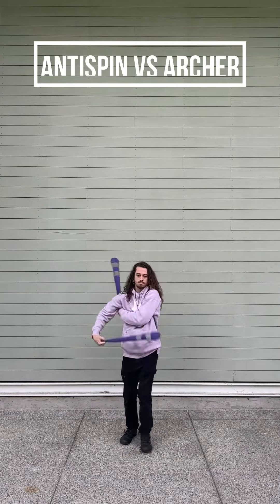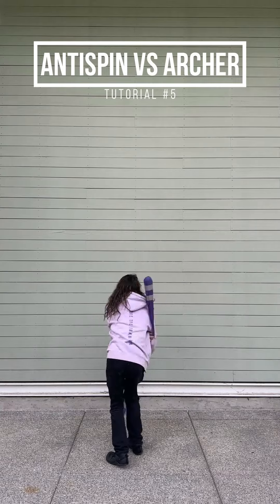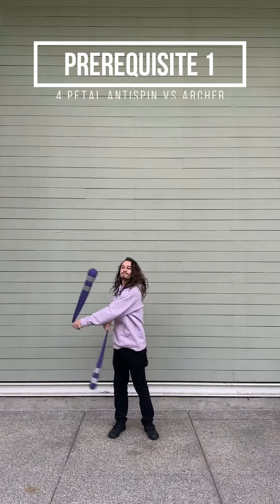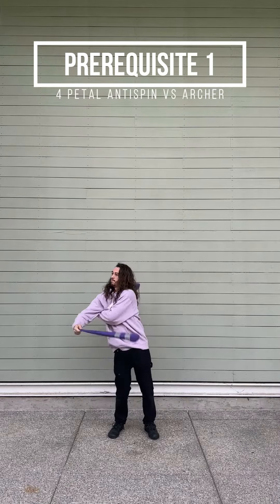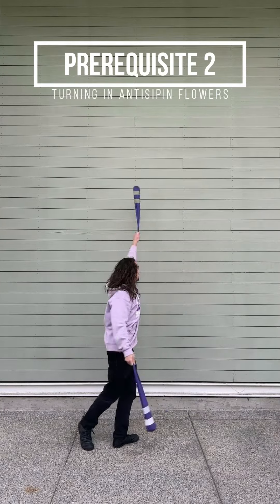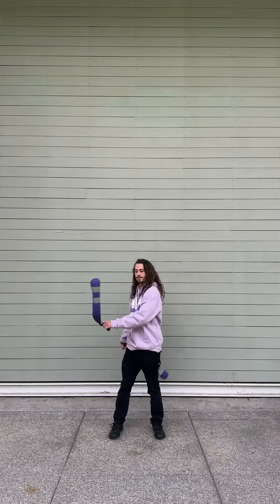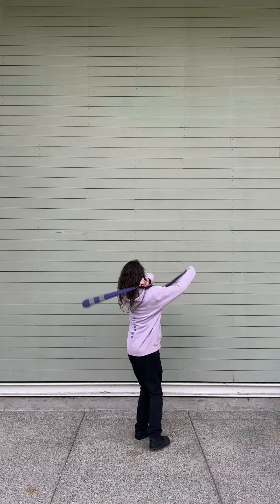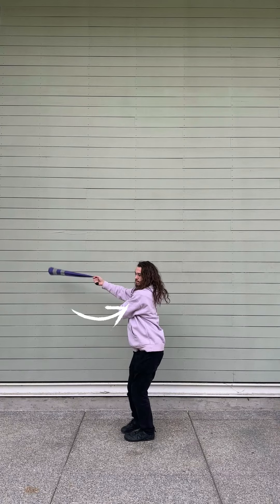Poi Tutorial: Archer vs 4 Petal, Part 5 ft. Darrin Waler || Flow on Fire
Turning with Archer vs 4 Petal, Part 5 of 12

Do apple pies need ice cream on top? No, but it makes it ever better! 🍎 🥧 🍨

That being said, Darrin’s antispin vs. archer weave was already beautiful, but these turns make it GORGEOUS!

We love how Darrin’s pattern has built on itself, and how much you have learned by following along.

We’ve always said, ‘The more artists who spin like Darrin, the more aesthetic the flow scene will become,’ and now we see it happening in real time. 🥰

[ @DiggityDarrin on IG ]

Darrin's Poi Setup:
95mm ChromatiX Lavender
10mm VPC
Delphin
27"

Our Etsy Shop ~